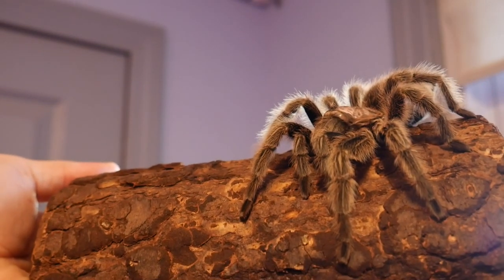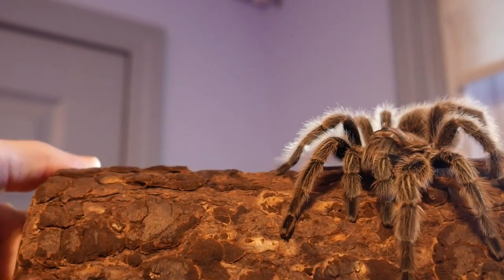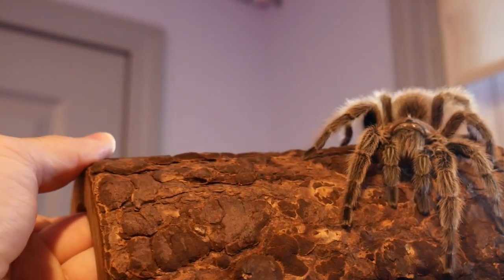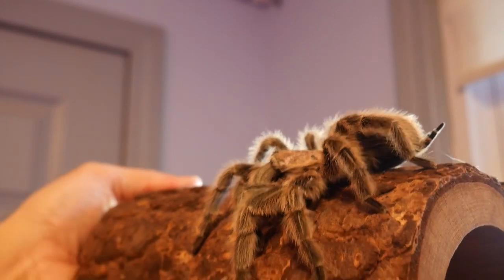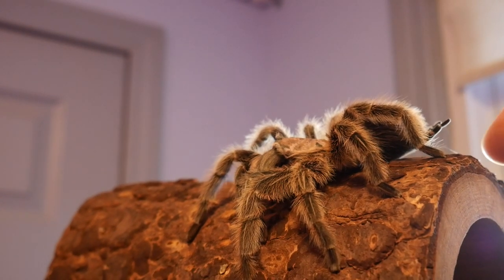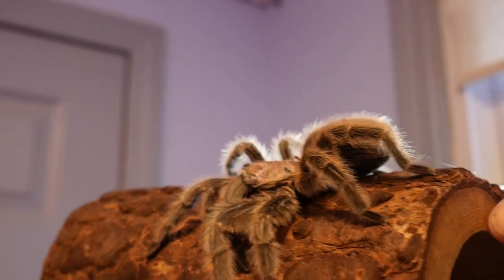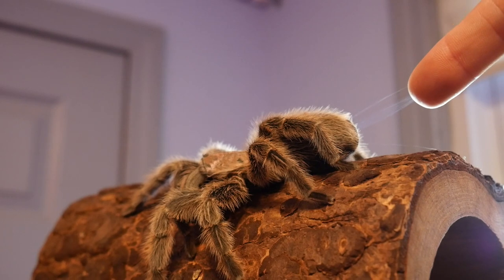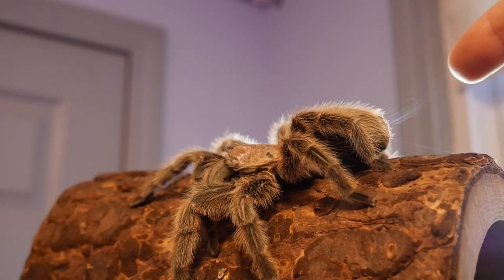Pulling Web From a Tarantula's Spinnerets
Check out this cool video showing how you can pull web out from a tarantula's spinnerets!